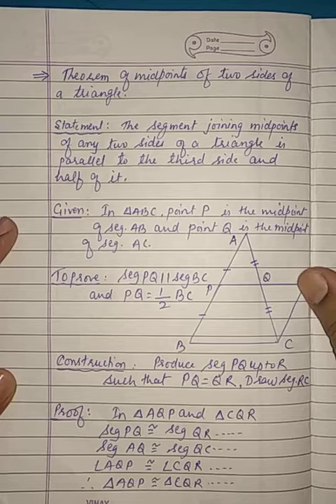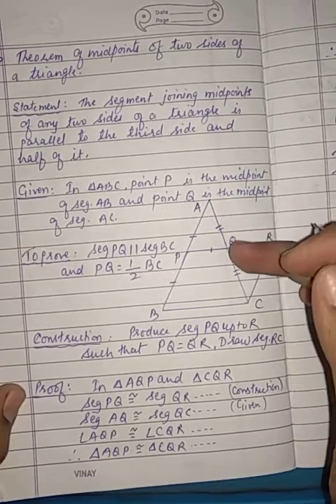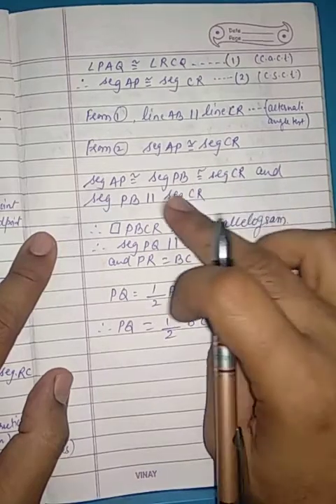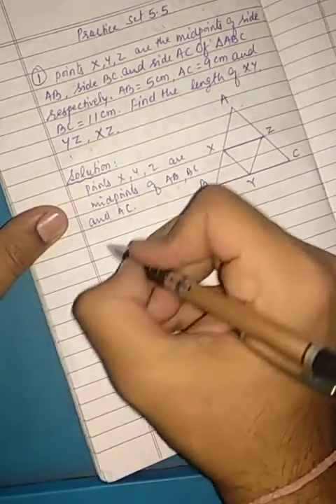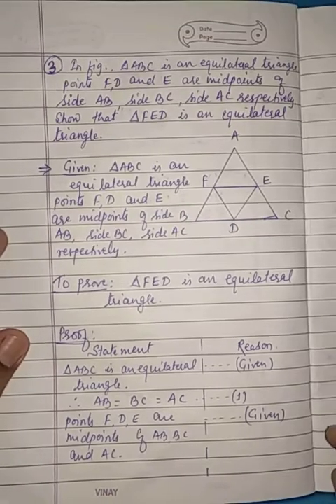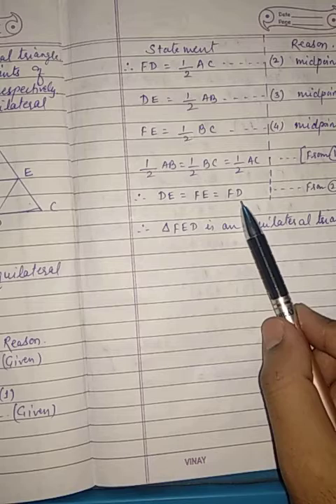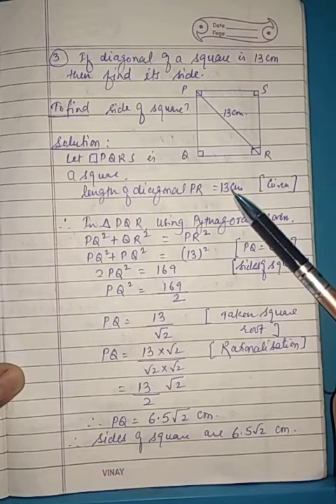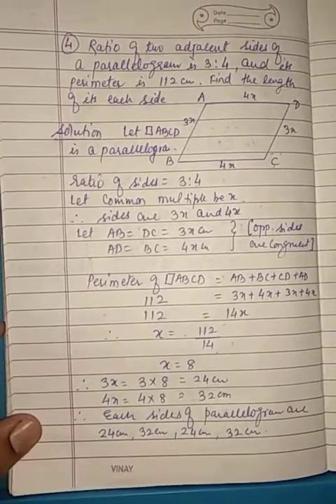Std:9th ,Sub: Geometry , Chapter 5 : Quadrilateral, P.S.5.5, &Problem set 5, prepared by Amit yadav.